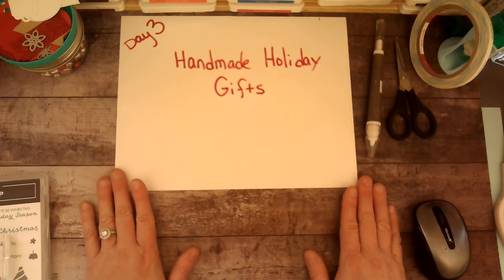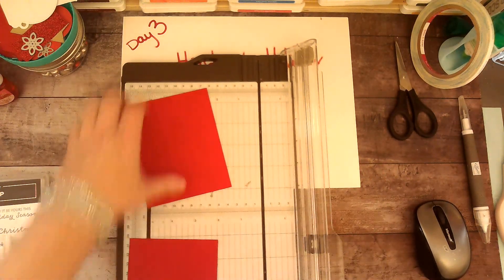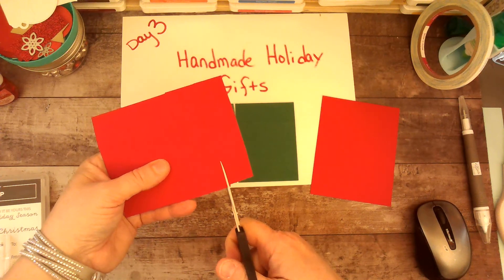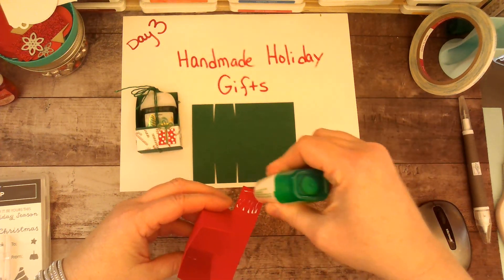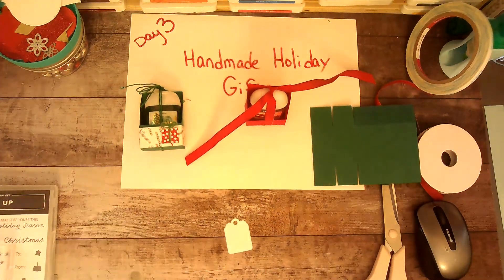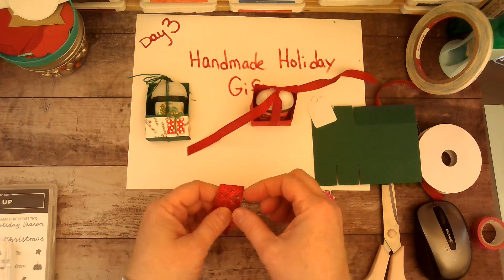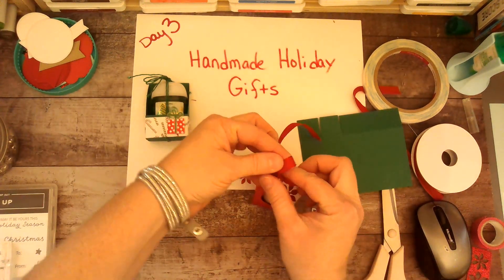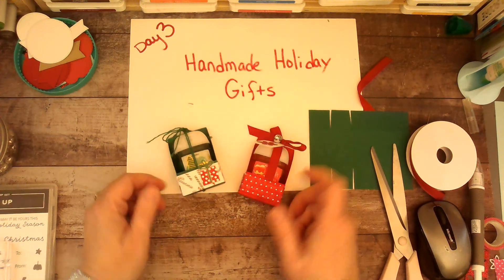Day 3 Handmade Holiday Gifts (Hand Sanitizer Gift Boxes)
Shop my Etsy Site for Completed Cards and Custom Card Kits